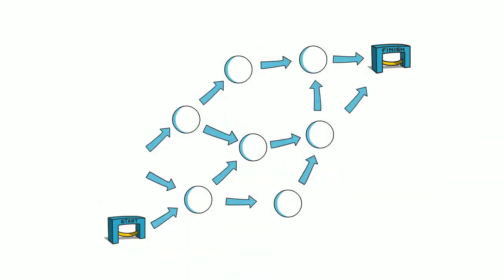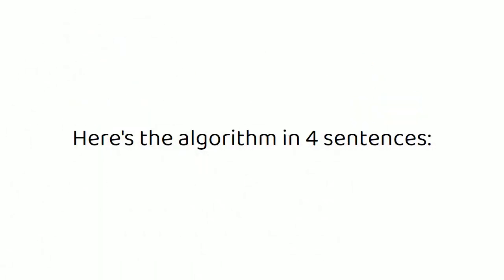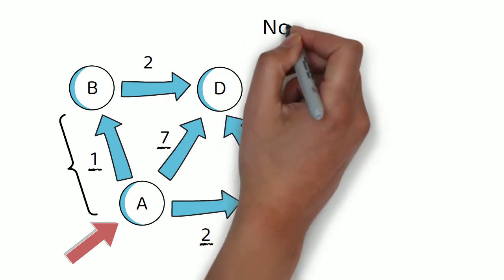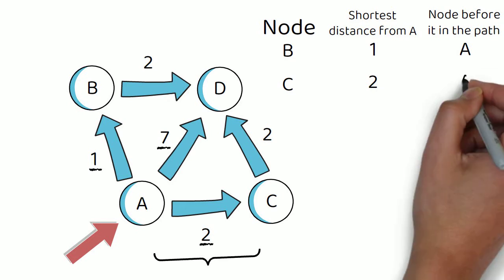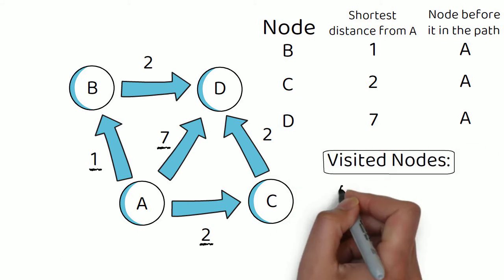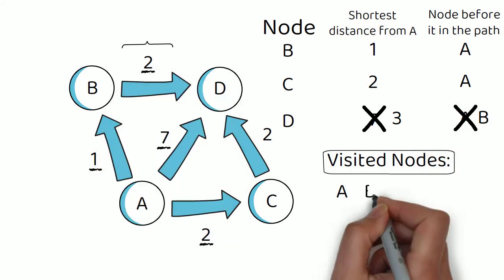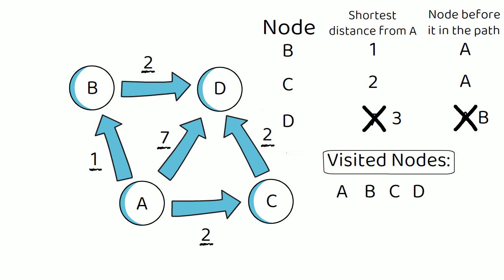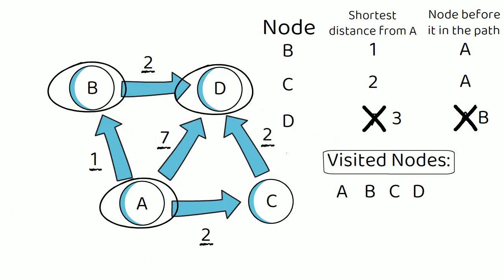Dijkstra's Shortest Path Algorithm Made Easy (Explained With Quick Example)